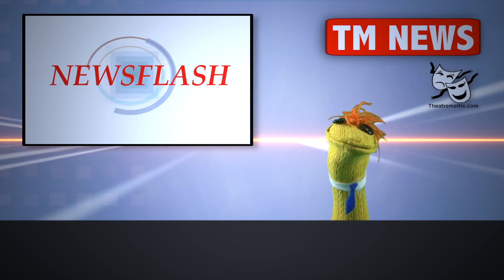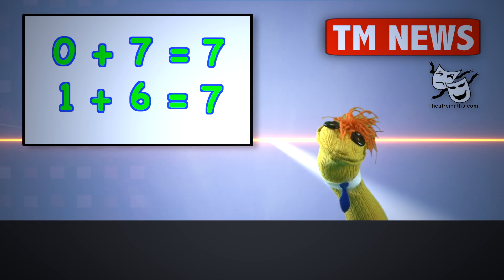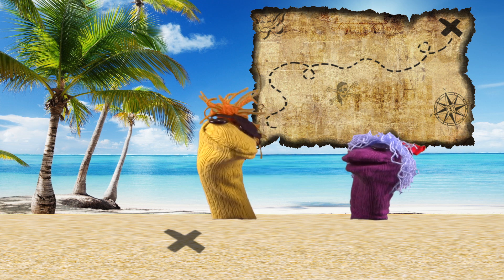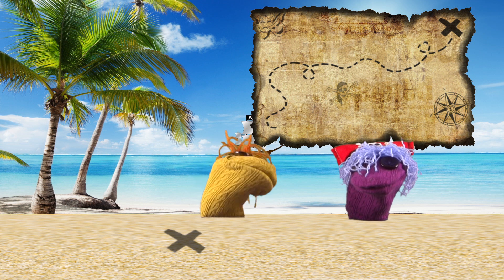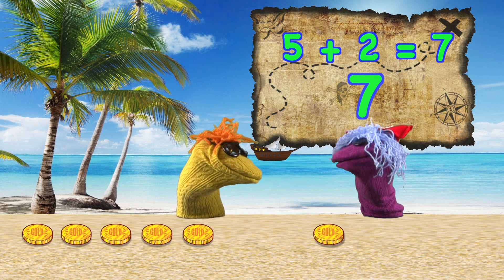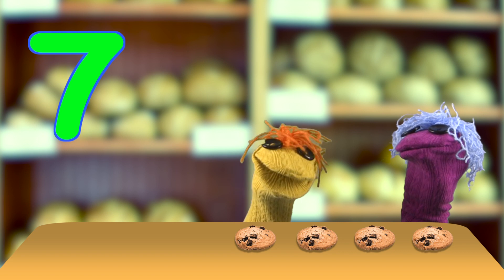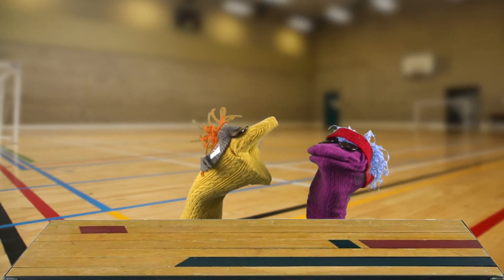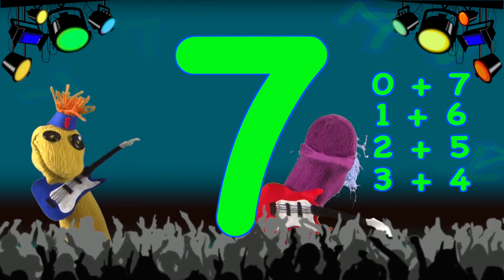Number bonds 7 - KS1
Number bonds video series teaching children how to count using all the associated number bonds of 7.